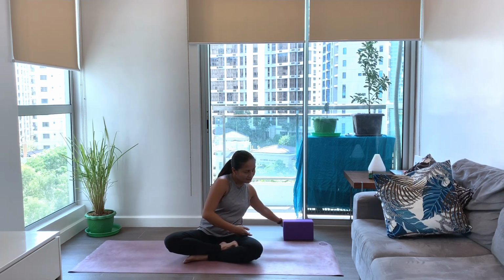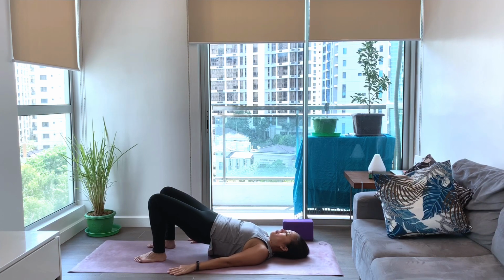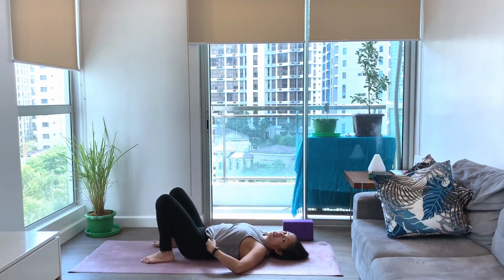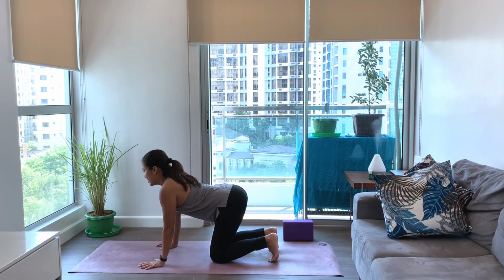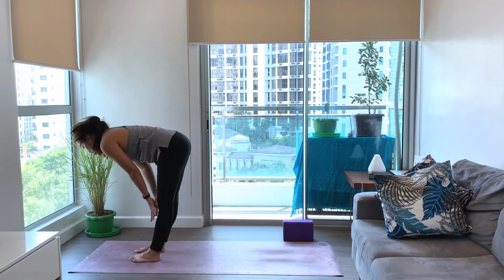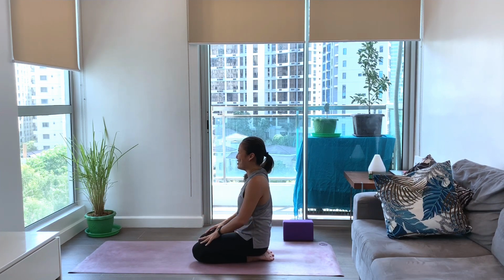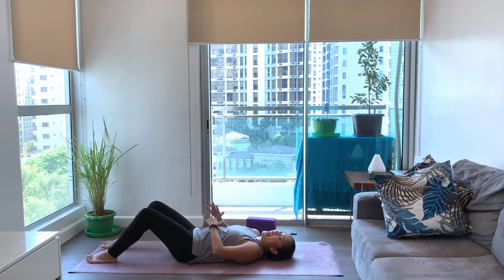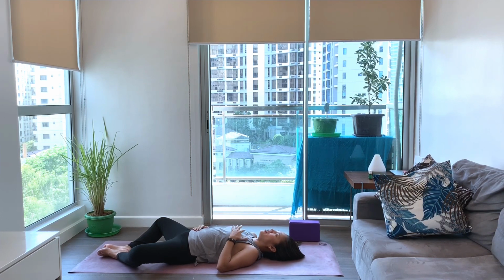45 Minutes Vinyasa Flow to Strengthen the Core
This practice focuses on engaging and strengthening the core that helps support the entire body.  Prepare a yoga block or a hardbound book, just in case you want that extra challenge as a counterweight.  Make sure that you didn't eat 2 hours before this practice and prepare to get some sweat.

I'm new to YouTube and let me know what you need, can give me ideas on what to to do next.  Namaste!